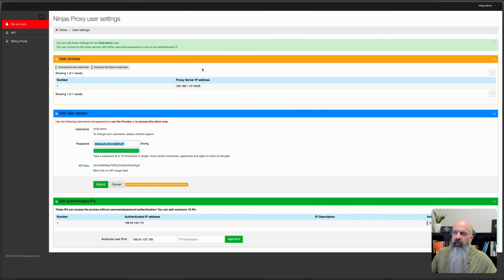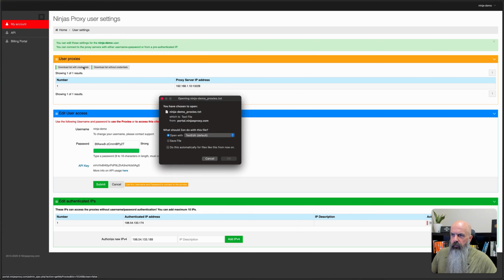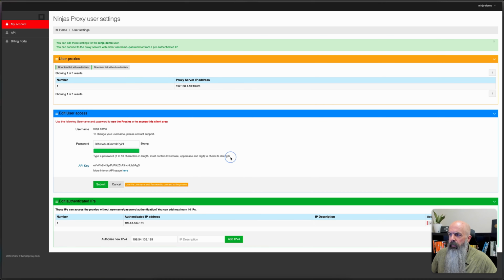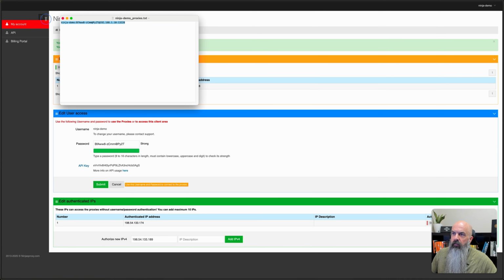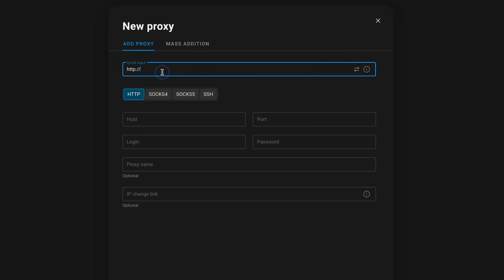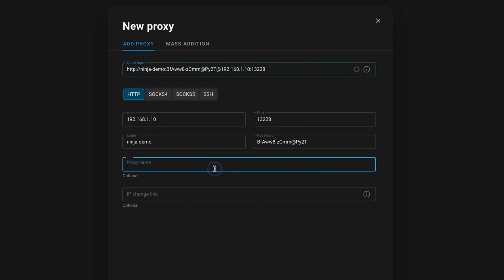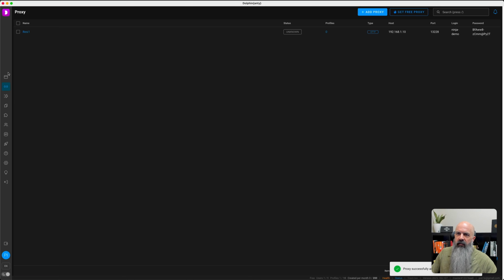NinjaProxy / Dolphin {anty} Browser Integration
In this quick tutorial, our fearless leader Kevin, walks you through how to setup Ninjas Proxy if you use the Dolphin{anty} Browser.

NinjaProxy: The Legendary Proxy Service.
ninjaproxy - Access Any Website. At Any Time. From Anywhere In The World.